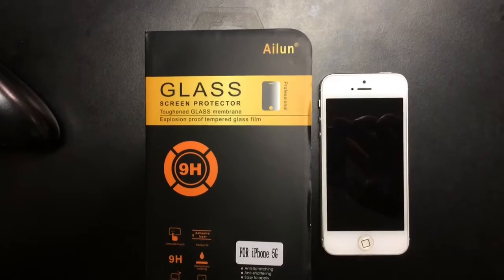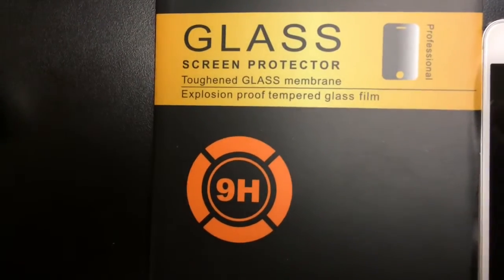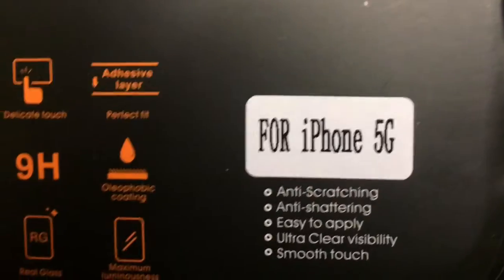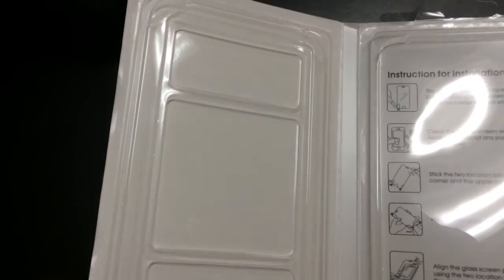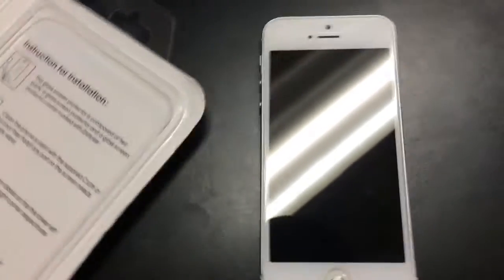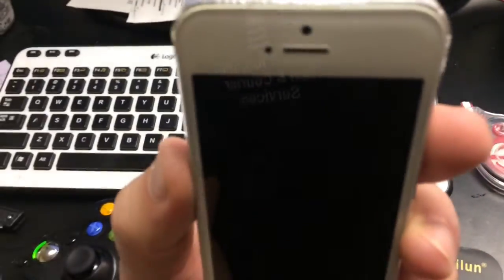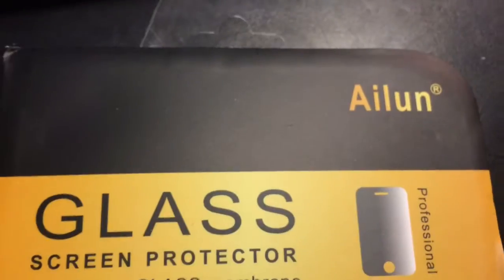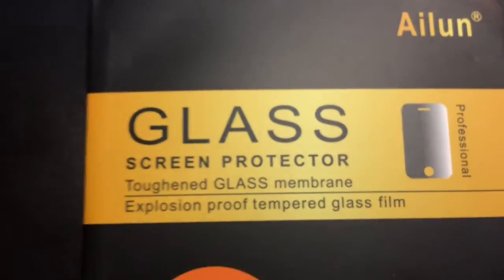Ailun Screen Protector Review for iPhone 5g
This is a 0.33 milimeter glass screen protector for your iphone. What's funny is, the packaging says it's for an iPhone 5g. WTF is an iPhone 5g?